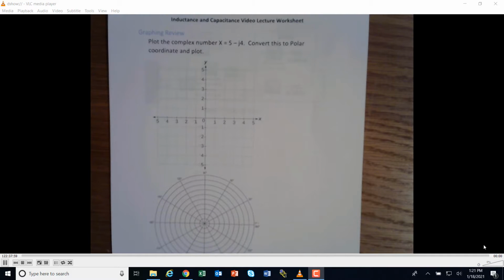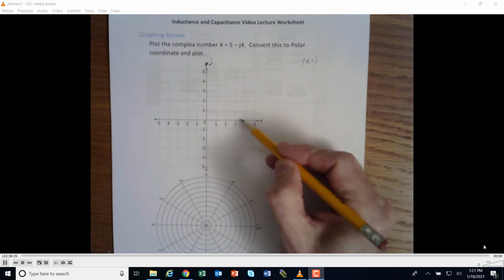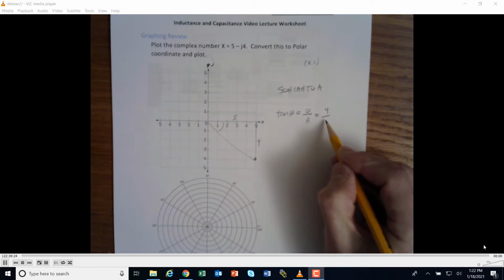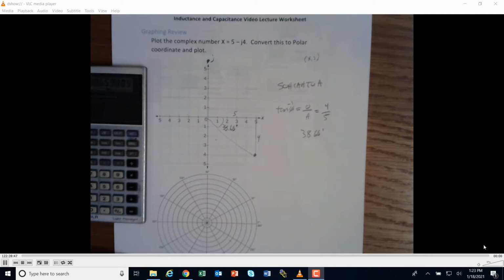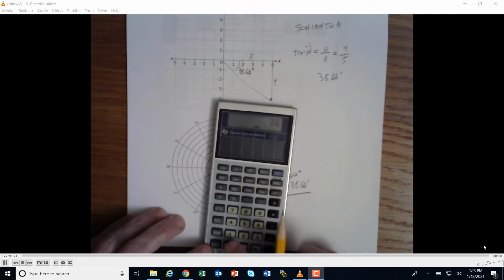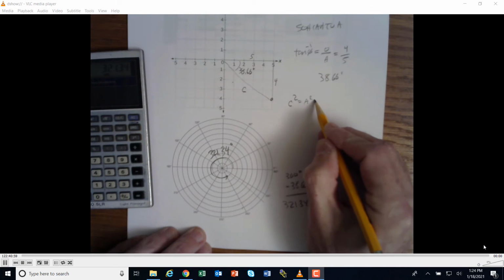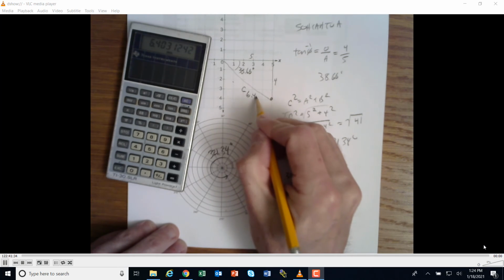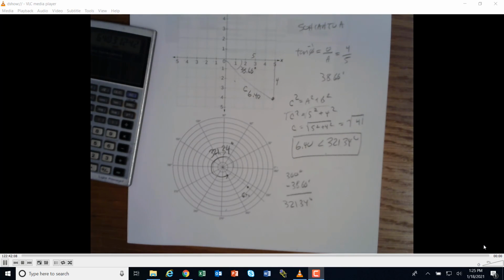ELTA120 Graphing Review